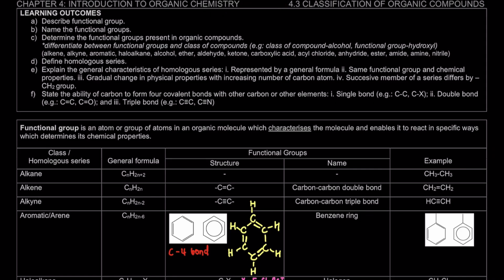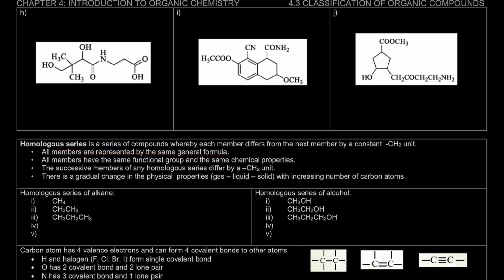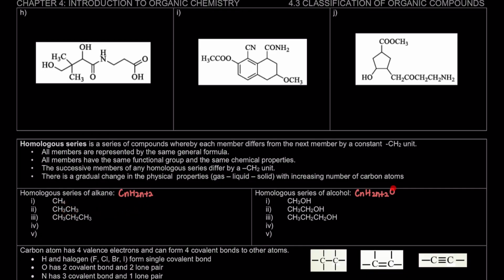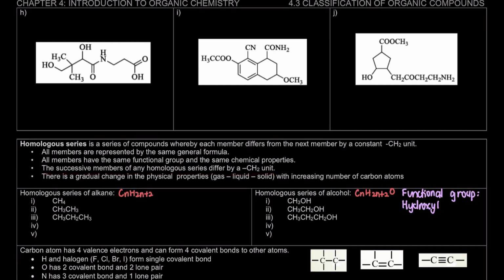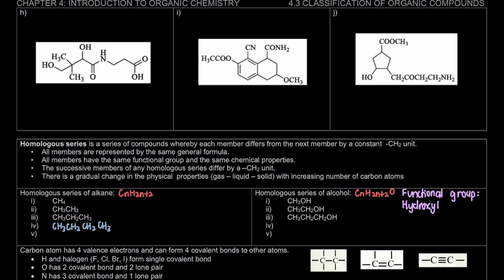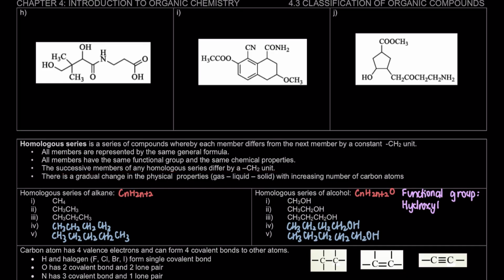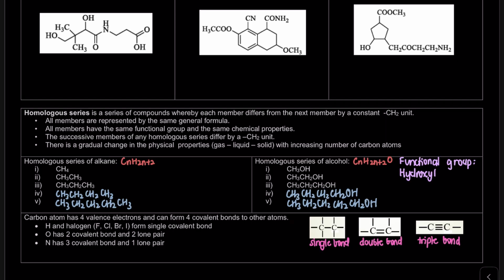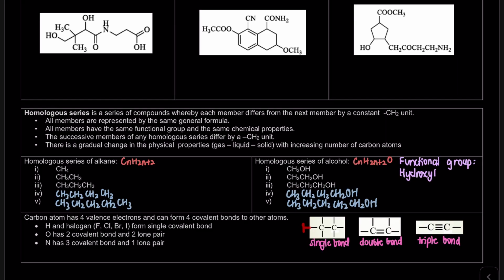4.3 Classification of Organic Compounds - Homologous Series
Learning Outcome
4.3 d) Define homologous series.
4.3 e) Explain the general characteristics of homologous series:
i. Represented by a general formula
ii. Same functional group and chemical properties.
iii. Gradual change in physical properties with increasing number of carbon atom.
iv. Succesive member of a series differs by –CH2 group.
4.3 f) State the ability of carbon to form four covalent bonds with other carbon or other elements:
i. Single bond (e.g.: C-C, C-X)
ii. Double bond (e.g.: C=C, C=O)
iii. Triple bond (e.g.: C≡C, C≡N)

Page 9